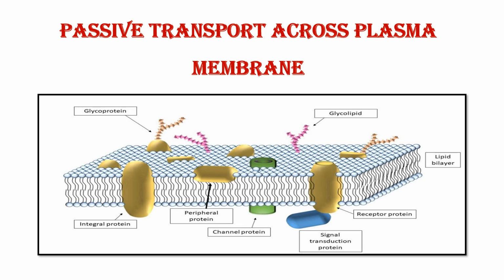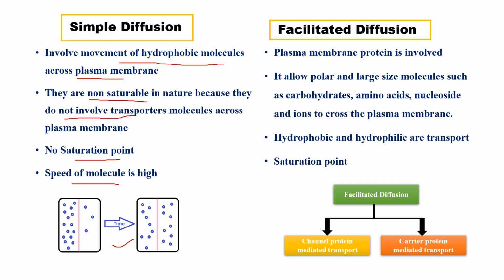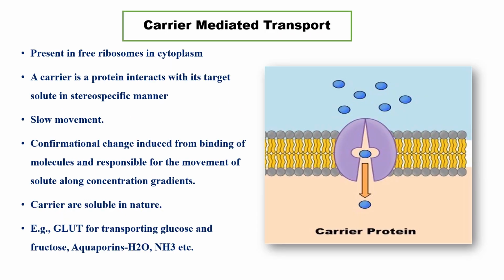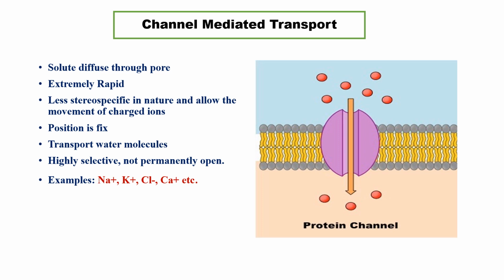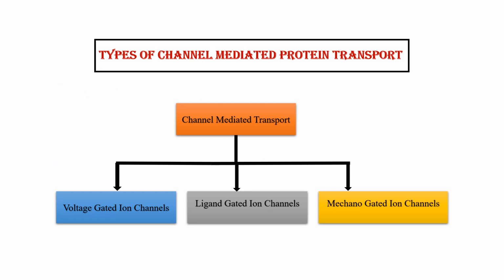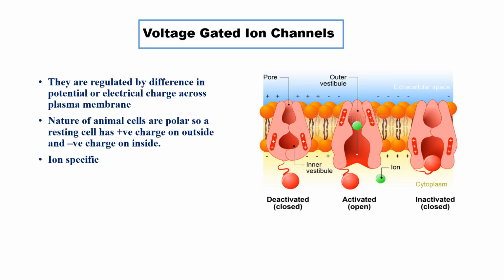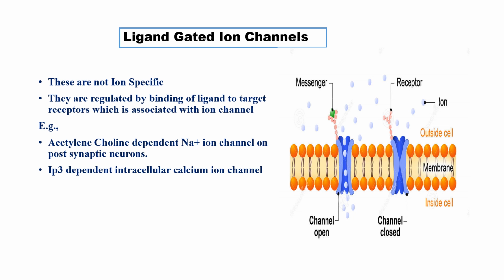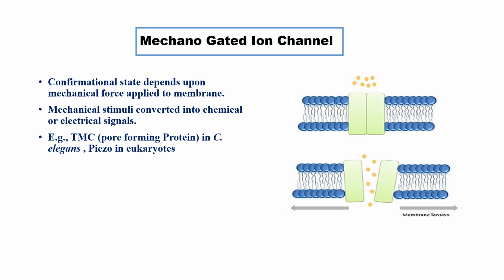Passive Transport| Transport across Plasma Mambrane